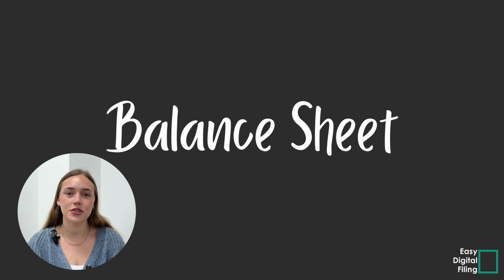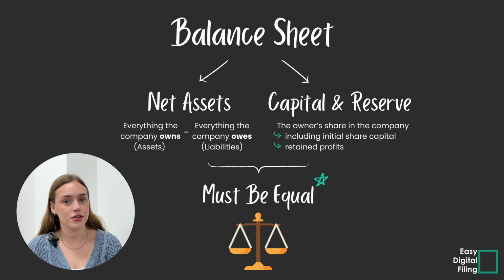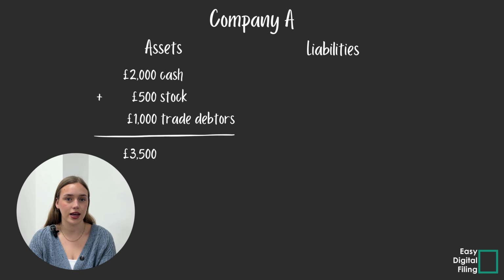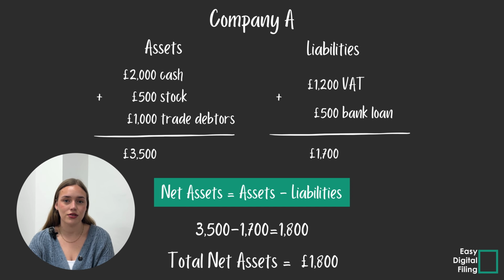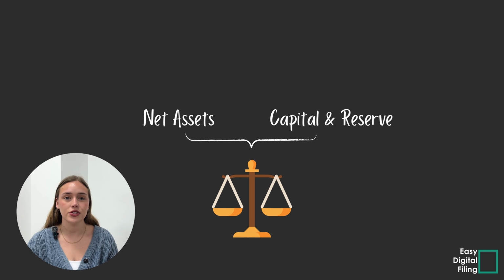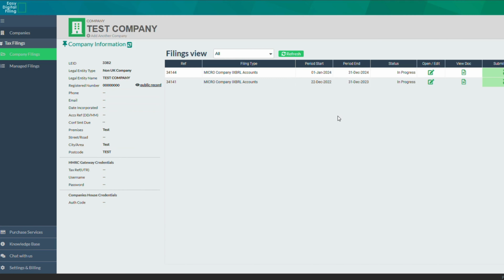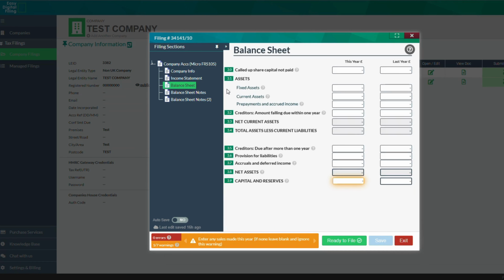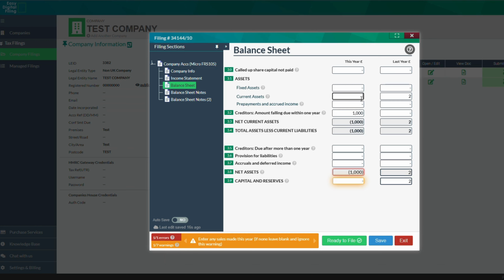Balance Sheet Basics for Micro Companies (Example included)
Confused about your micro-company’s balance sheet? You’re not alone! Whether you're new to accounting or looking for a simpler way to manage your financial records, this step-by-step video will break it down and show you how Easy Digital Filing can streamline the process.

00:00 Intro
00:30 What is a Balance Sheet?
01:28 Net Assets Explained
02:52 Capital and Reserves Breakdown
04:03 Why is a Balance Sheet Important?
04:22 How to Create a Balance Sheet with Easy Digital Filing
06:14 Outro

More Resources